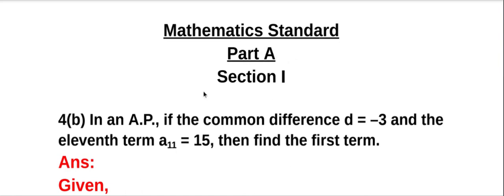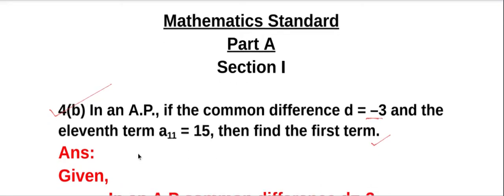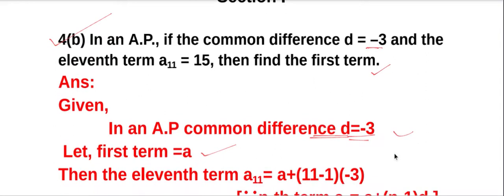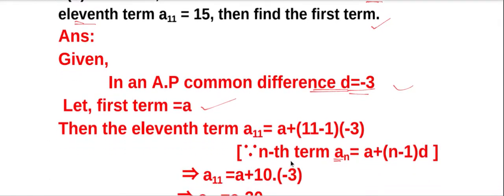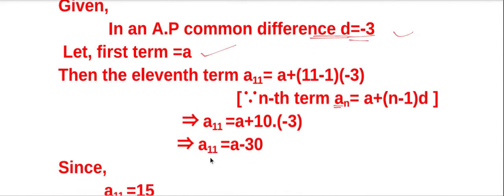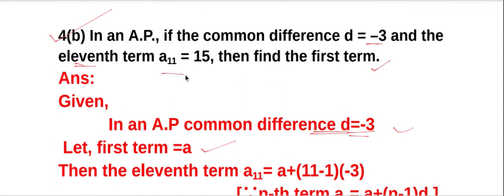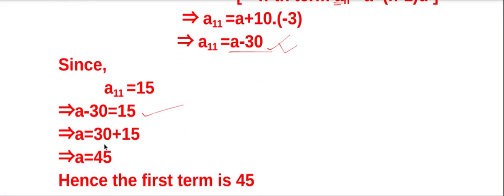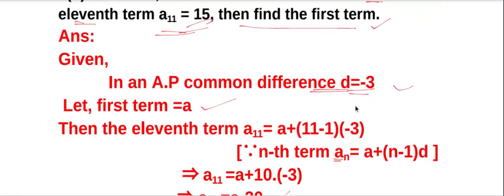In an A.P., if the common difference d = –3 and the eleventh term a11 = 15, then find the first term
Mathematics Standard
Part A
Section I

4(b) In an A.P., if the common difference d = –3 and the eleventh term a11 = 15, then find the first term.